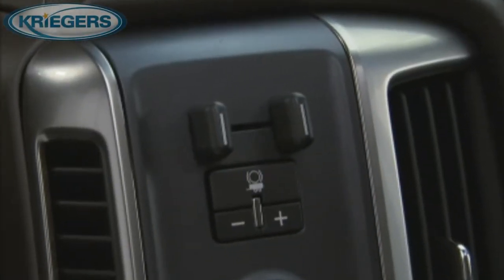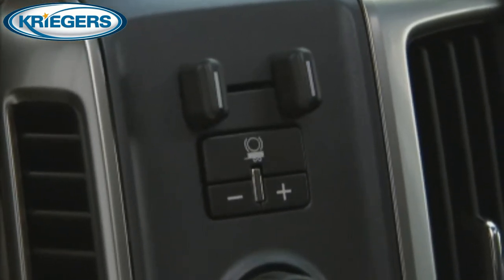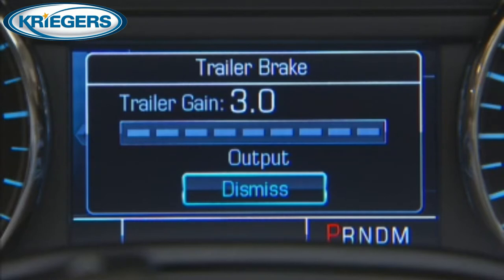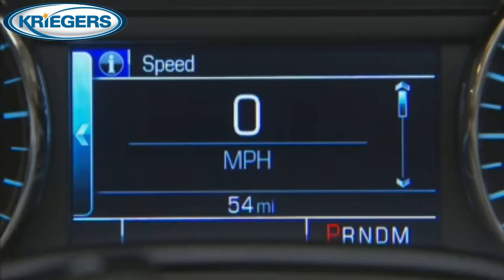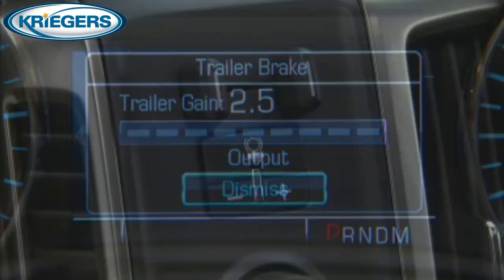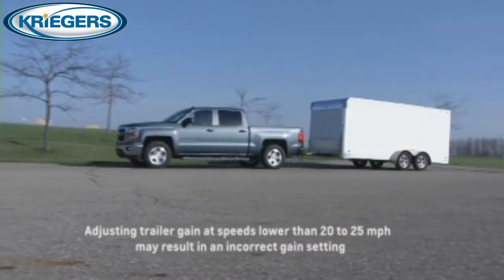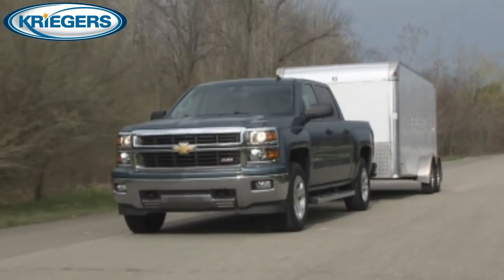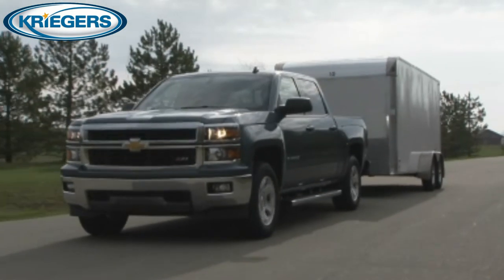Chevy Silverado Trailer Brake Controller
Chevy Silverado Trailer Brake Controller, how's that work video series.